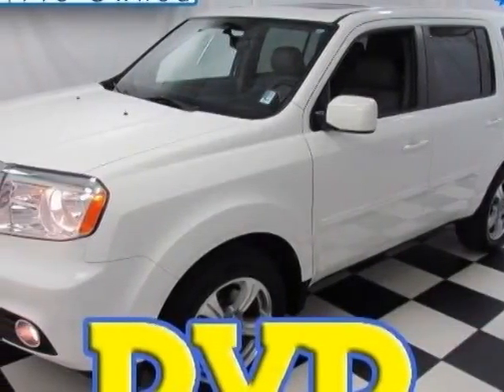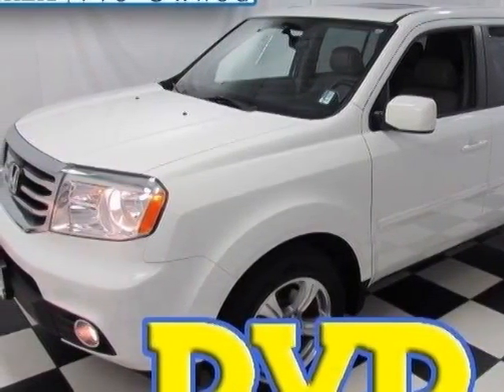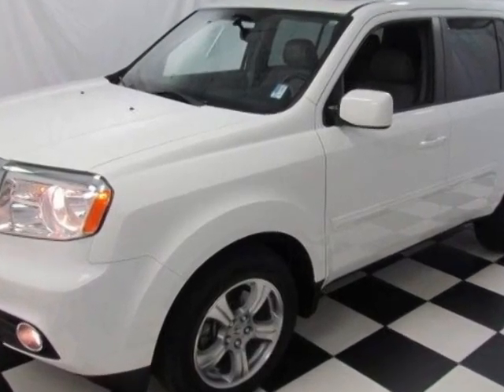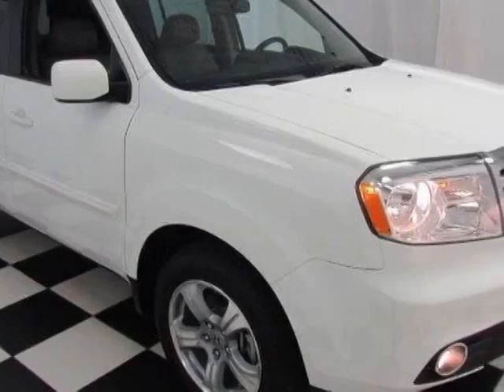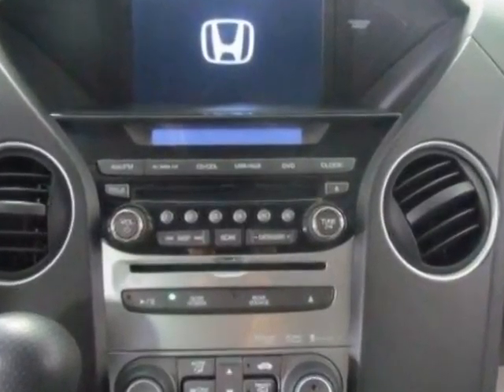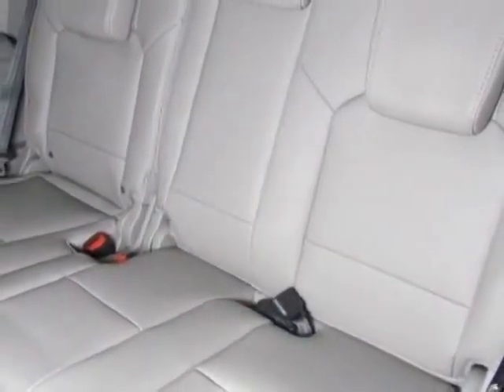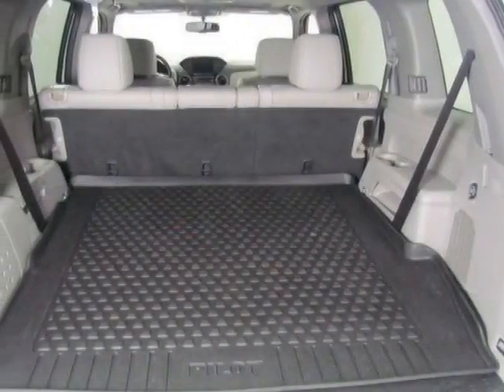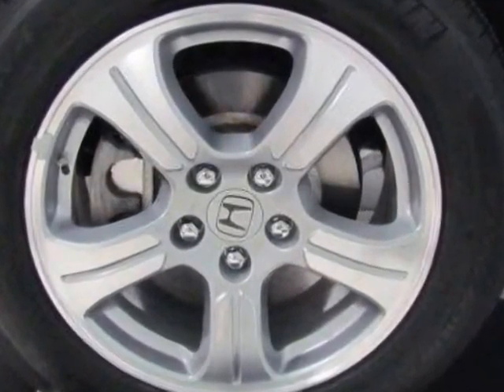2013 Honda Pilot 2WD 4dr EX-L w/RES SUV - Easley, SC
Hendrick Honda Easley, Easley, SC - Honda Pilot 2WD 4dr EX-L w/RES